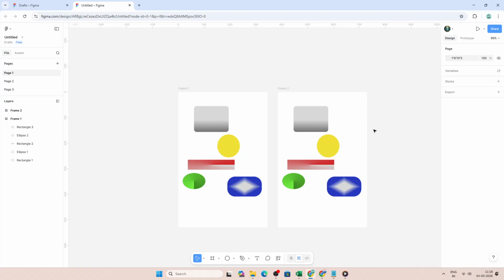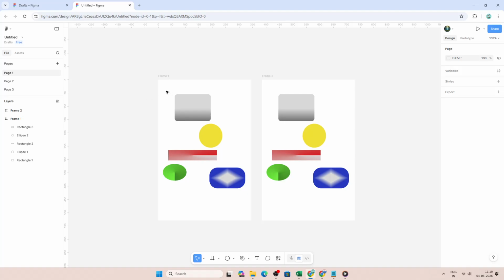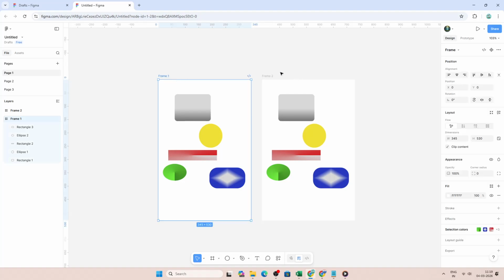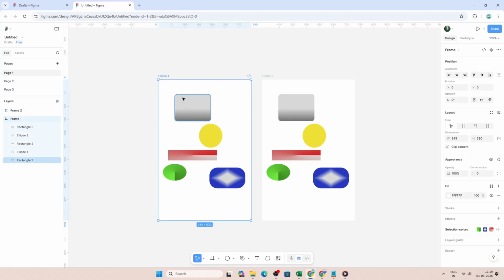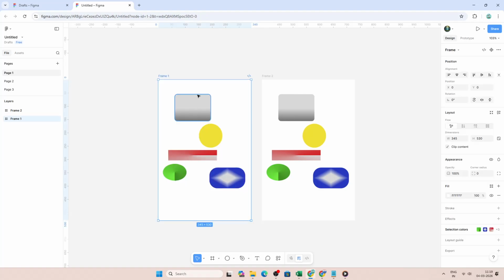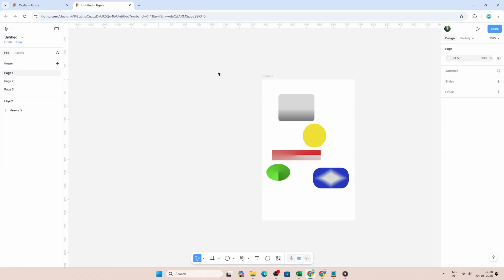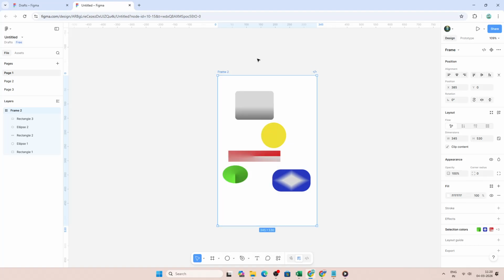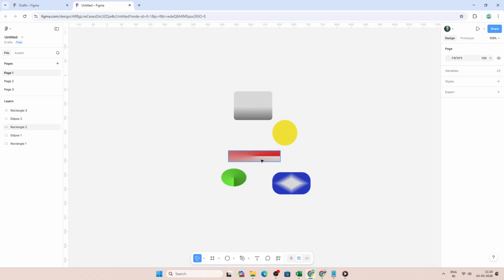How To Remove Frame In Figma / Delete A Frame In Figma (Step By Step)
Learn how to remove frame in Figma and how to delete a frame in Figma quickly in this step-by-step tutorial. If you are wondering how to get rid of unnecessary frames or layers in your Figma workspace, this video will show you the best practices for both Mac and Windows users.